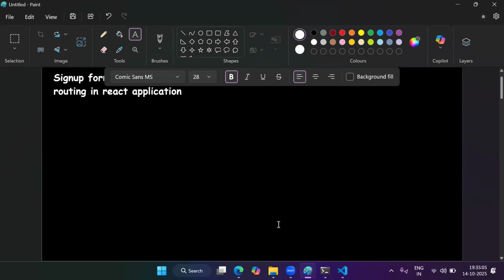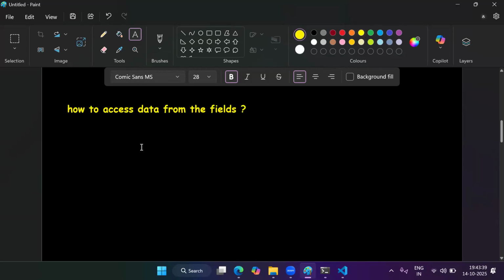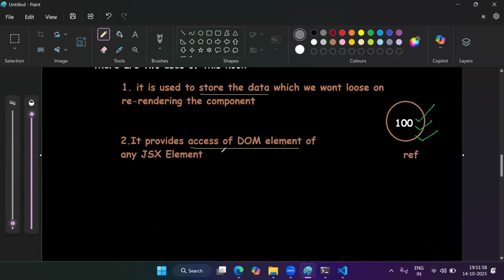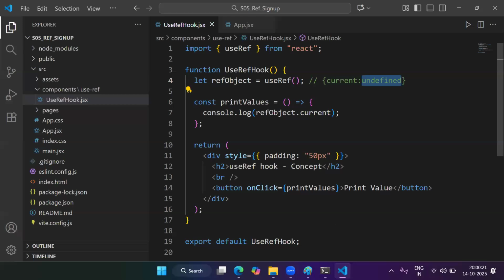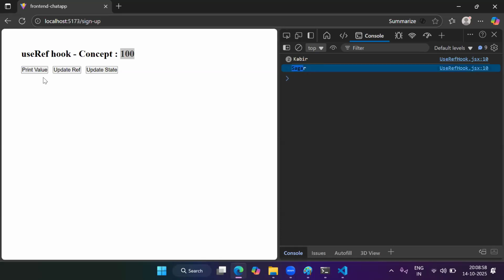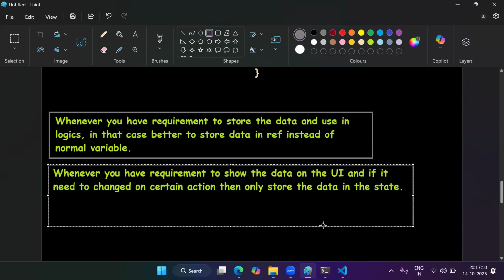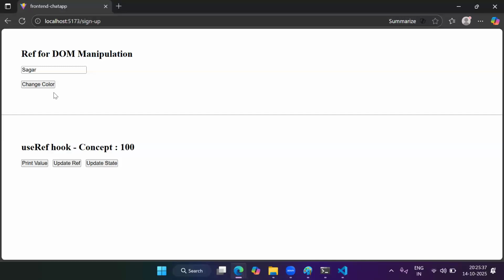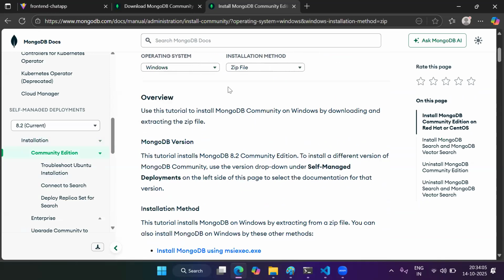05 - useRef hook in React JS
🎥 React JS useRef Hook Explained with Examples | Beginner to Advanced

In this video, we’ll learn everything about the useRef Hook in React — from the basics to real-world use cases! 🚀

You’ll understand:
✅ What is useRef and why we use it
✅ Difference between useRef and useState
✅ How to access and modify DOM elements directly
✅ How to store mutable values without re-rendering
✅ Real project examples of useRef (like focusing input fields, tracking previous values, etc.)

By the end of this video, you’ll be confident in using useRef effectively in your React projects. 💪